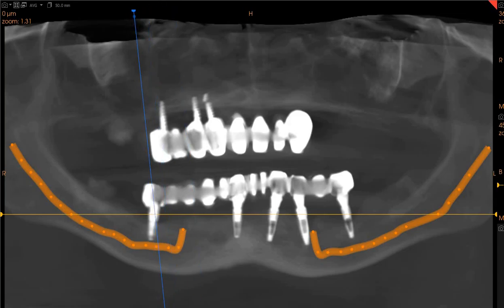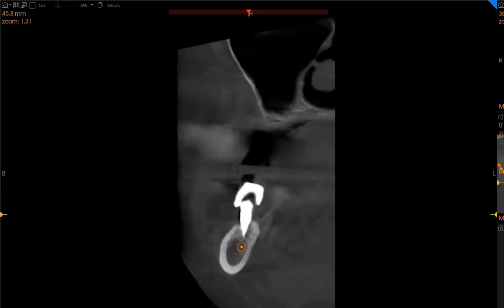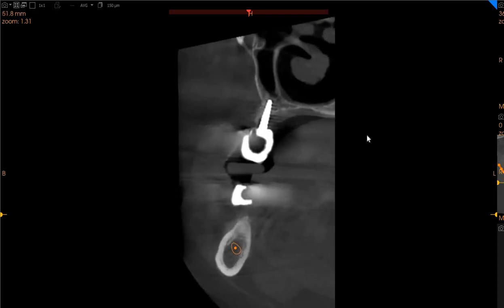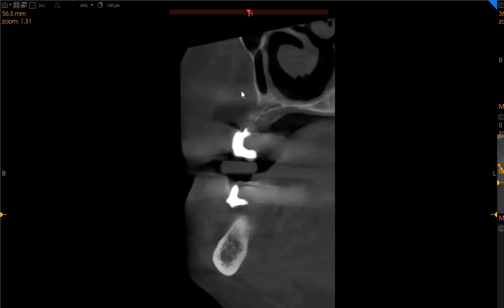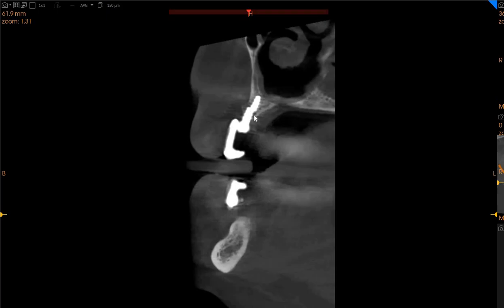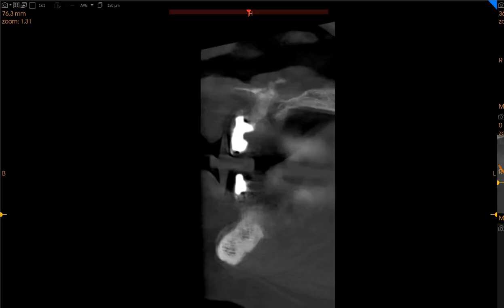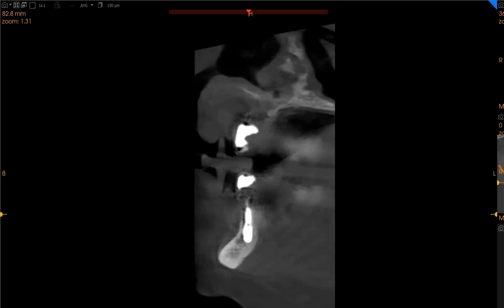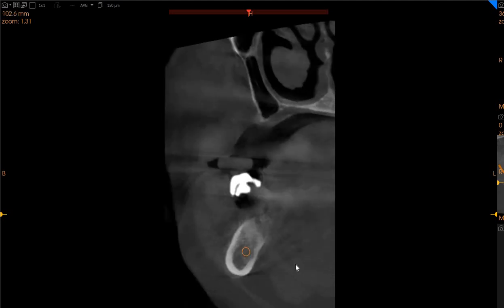AAR - Dr. AR